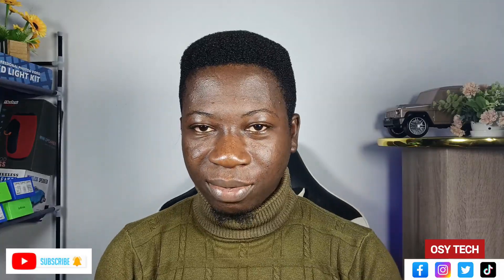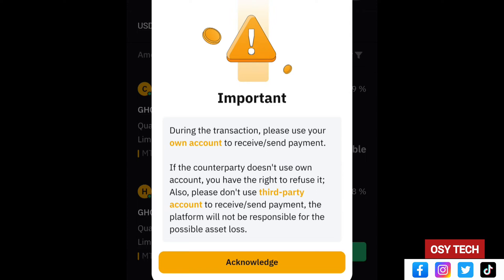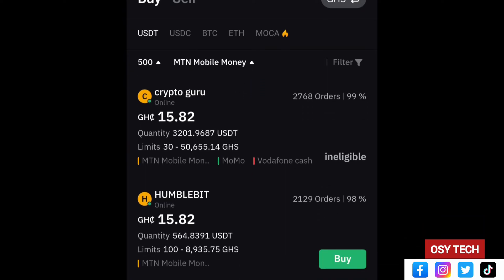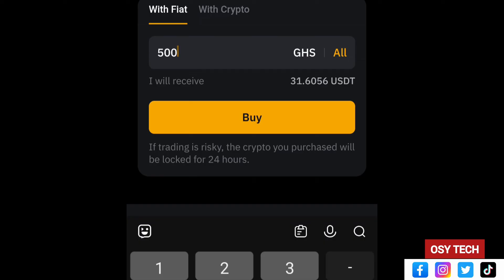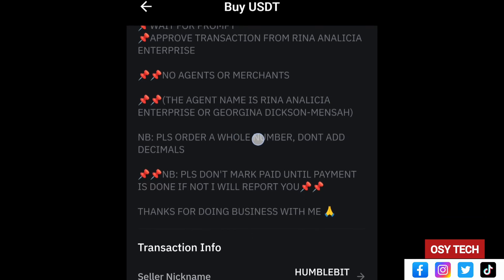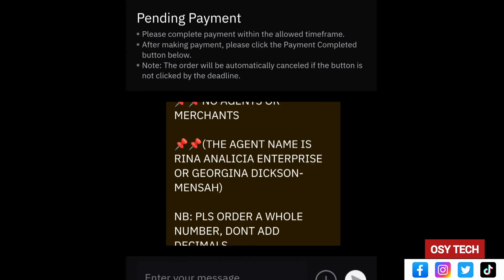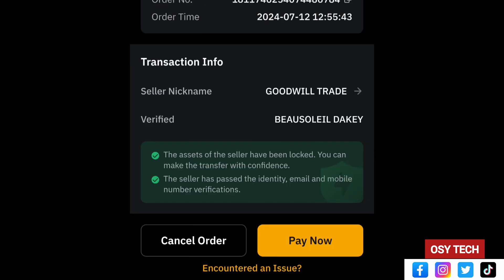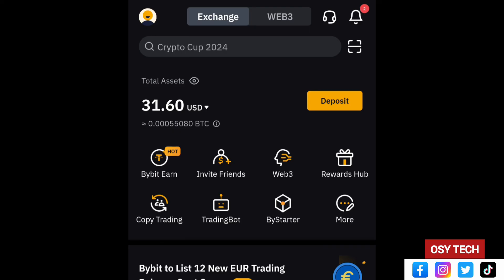How to deposit on ByBit with Zero fee - Wallet top up with MTN Momo, Bank, TELECEL cash and More.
How to deposit using Momo, bank, mobile money, with P2P on ByBit.

How to create a Verified ByBit Account + Free $20 coupon to use - step by step guide